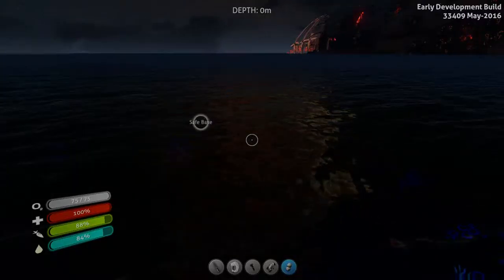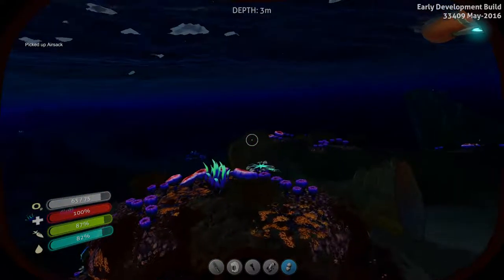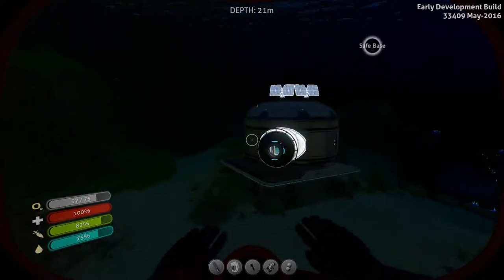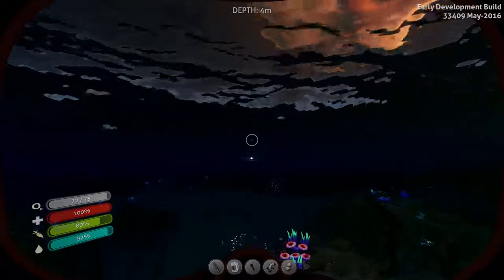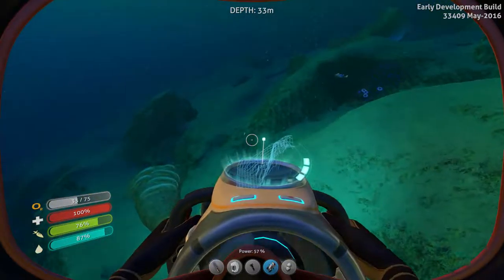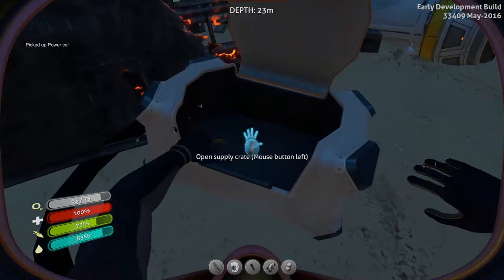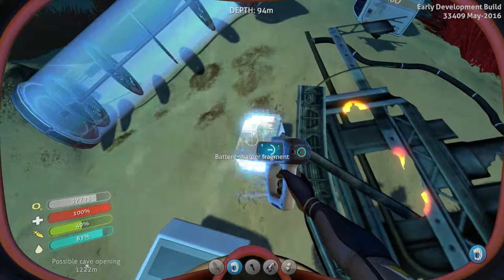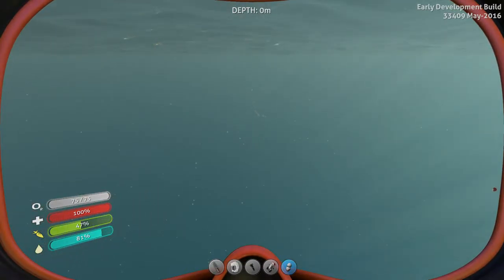FP's Subnautica Adventure Part #141 (What the Flying Heck is he doing there!?)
If you want to play this awesome game here is its steam

And here is the home page as well.

For the playlist of my adventure Subnatica adventure starting from the Power Nap update go here: